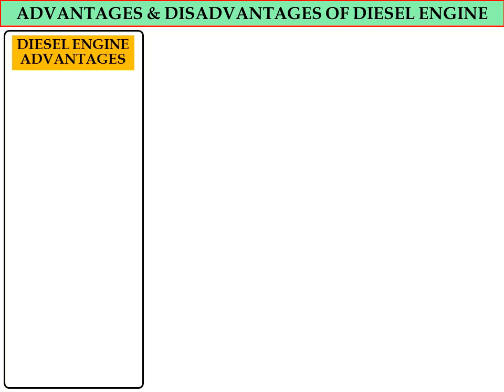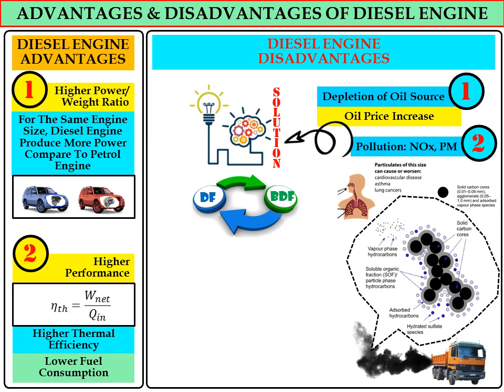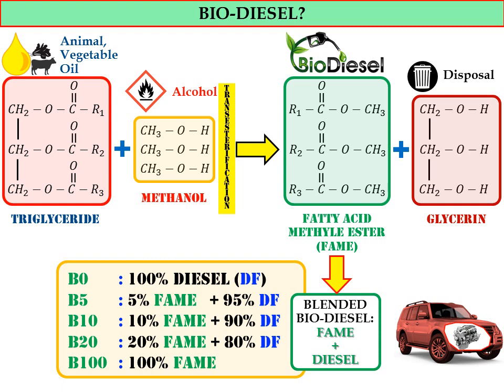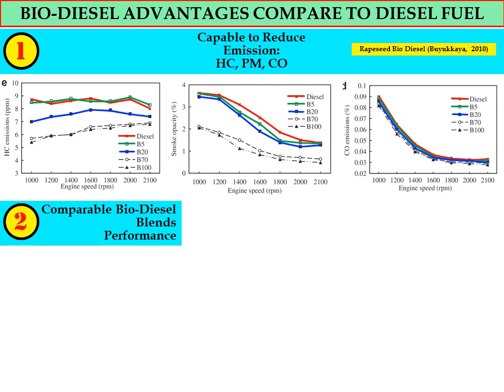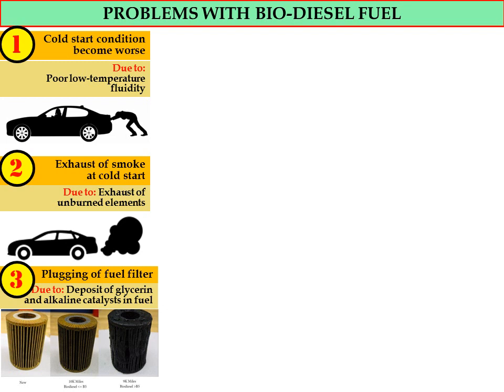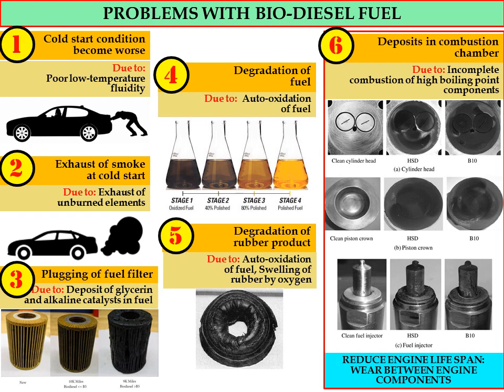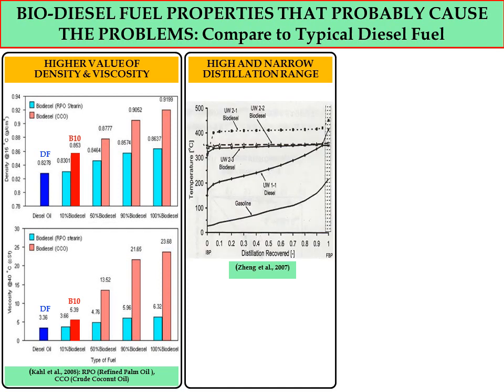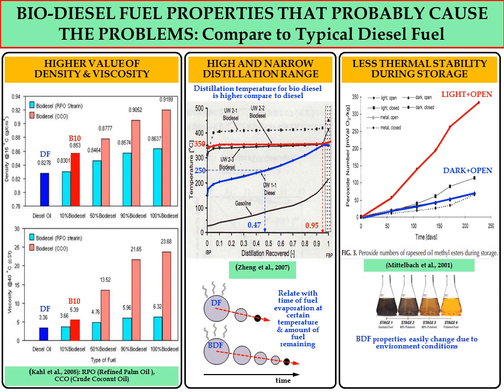BF LEC #2: 04 CHAPTER FUEL DEPOSITION PART 1